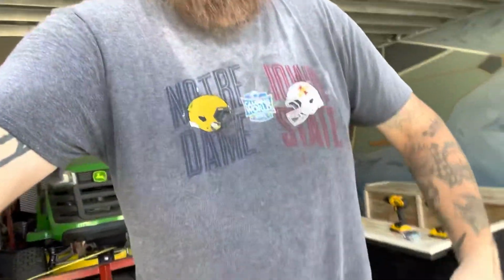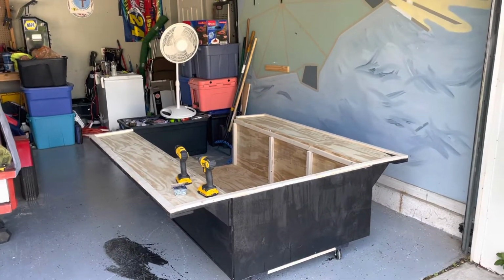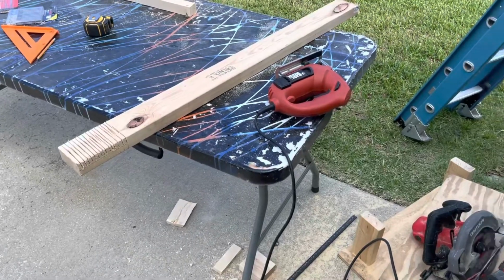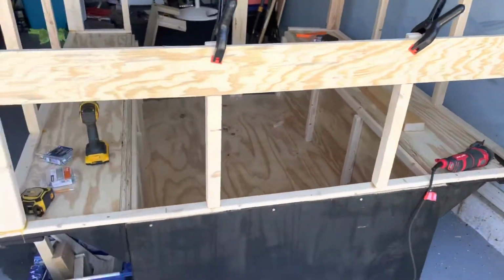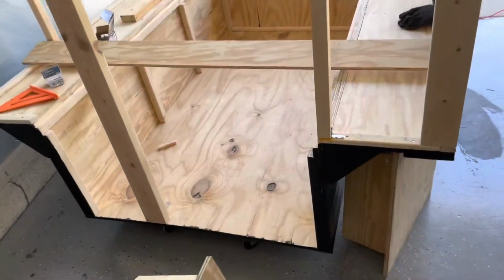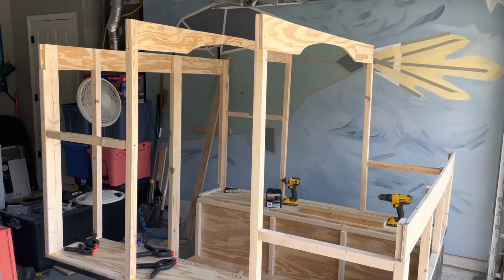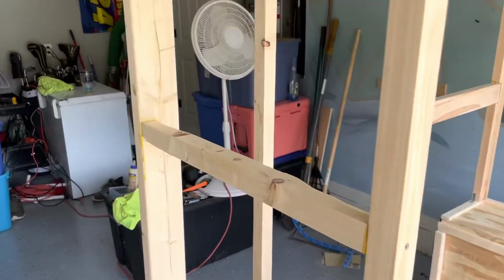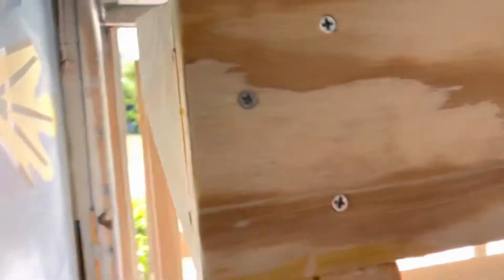Homemade Truck Camper part 2 Framing the structure!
I add most of the frame to the tub in this video.